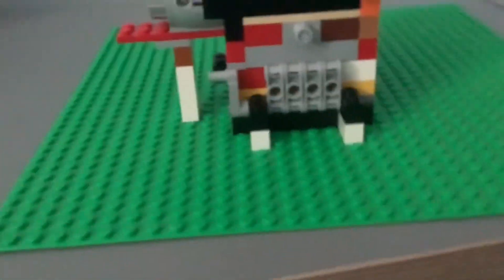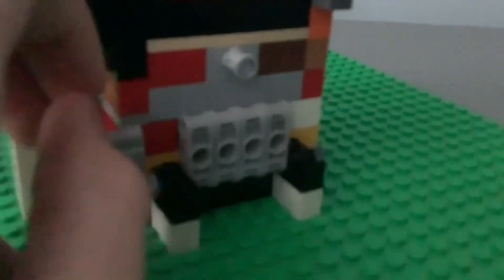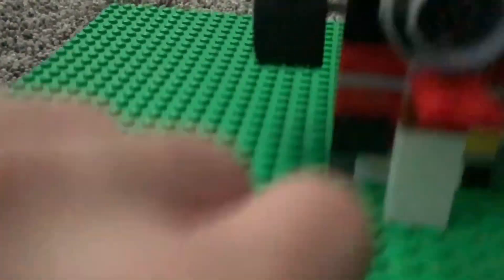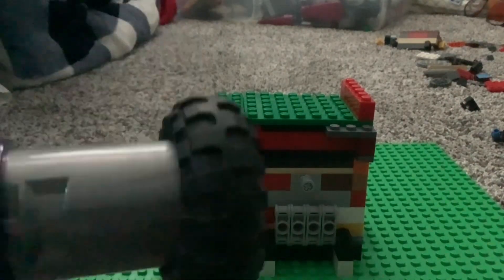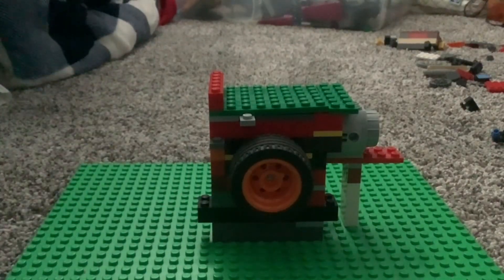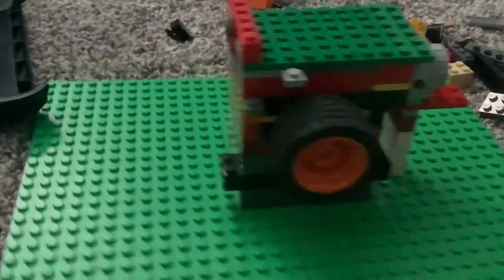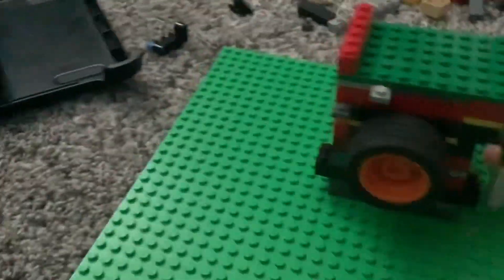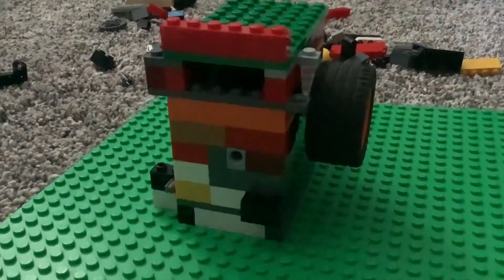"Turbocharged" Lego Vacuum Turbine Engine!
So after a year or so of this video being out, i have successfully realized that I was an idiot when I made this video because I didn't realize how turbos worked and I thought that this one piece was making the engine "turboed" as I would've said then.